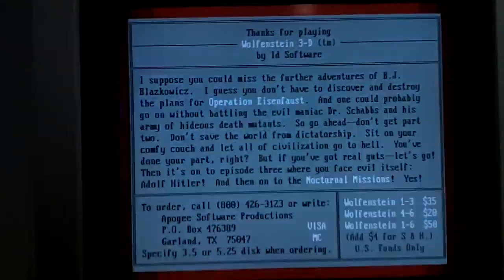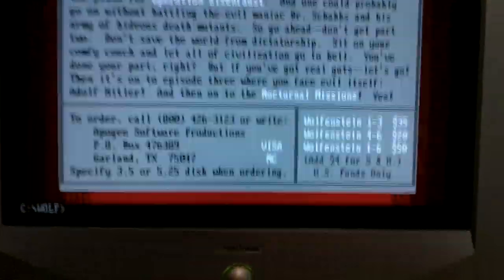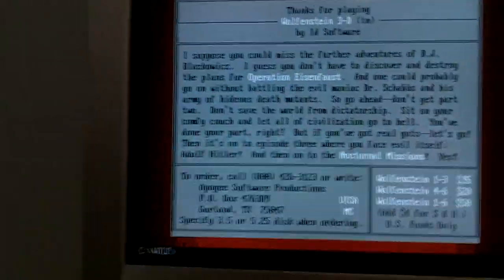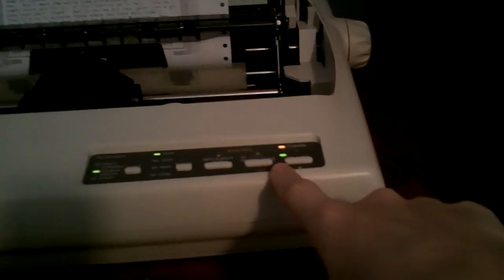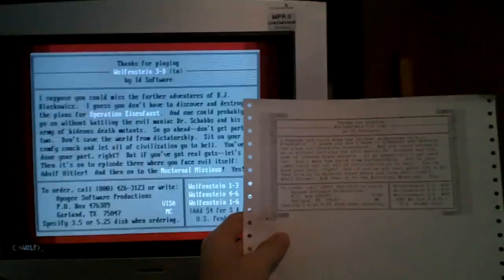A Dot Matrix Printer Still Printing after 20 Years (Star NX-1020 Rainbow)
This is the Star NX-1020 Rainbow printing out the page that shows when you exit Wolfenstein 3D. I love the sounds! The printer has 9 pins.